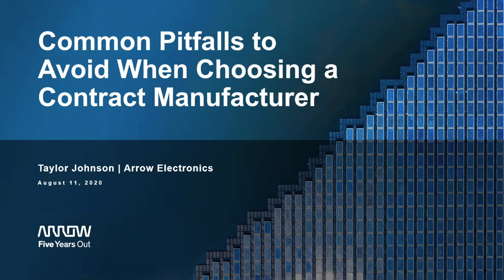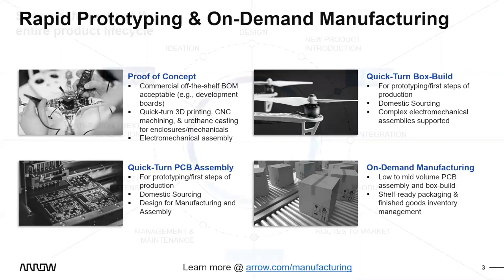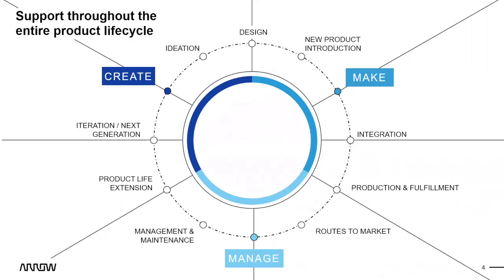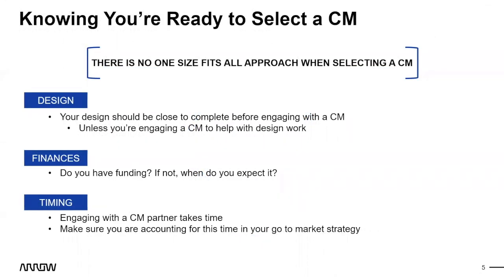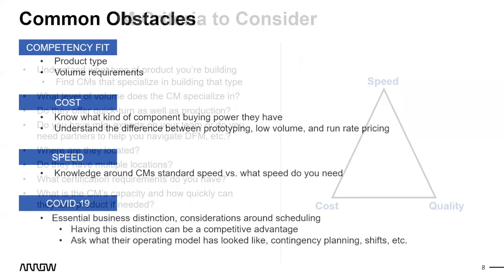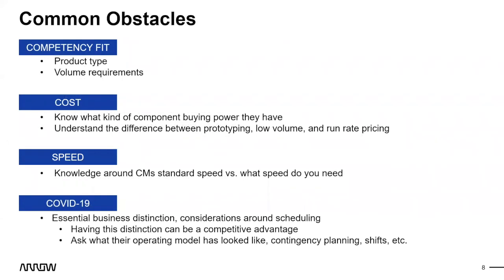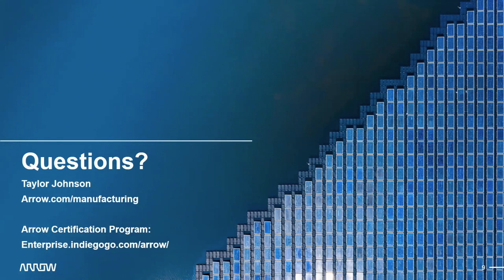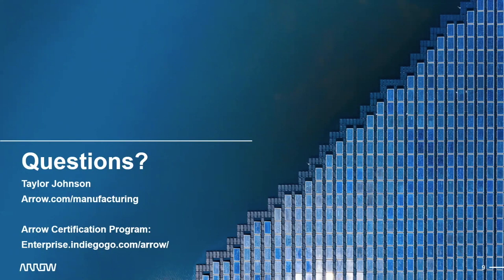Common Pitfalls to Avoid When Choosing a Contract Manufacturer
This webinar with Arrow Electronics and Indiegogo answers questions including: How do you know when you’re ready to select a CM? What criteria should you look for when picking a CM? What mistakes can you avoid when choosing a CM?